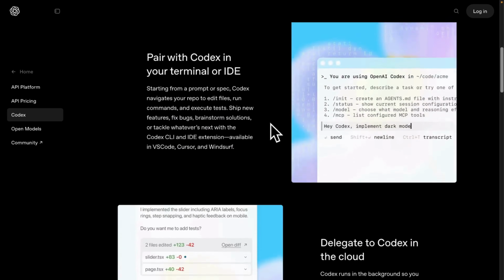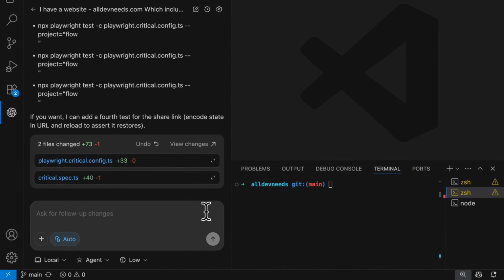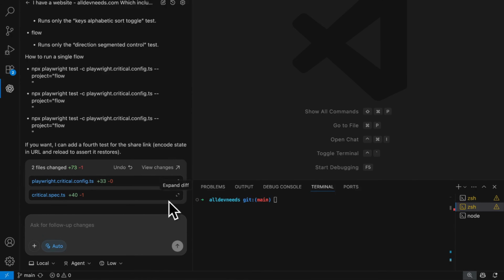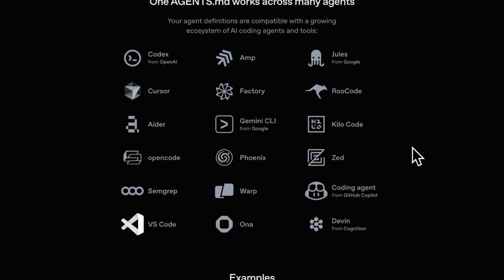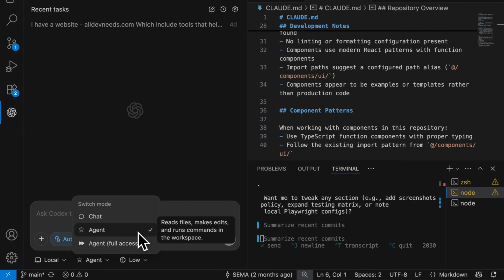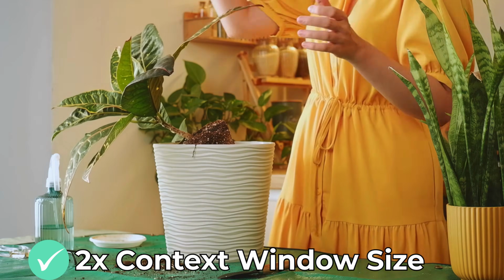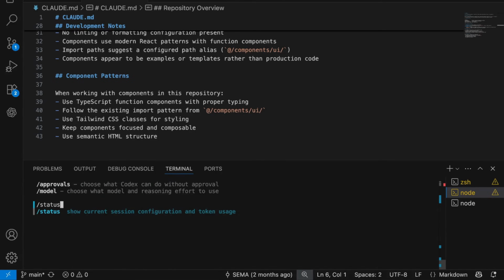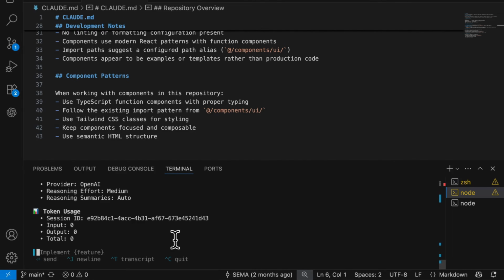Codex Explained: Everything You Need to Know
In this video, I’ll walk you through OpenAI Codex—step by step. Whether you’re just starting out or already experimenting with the Codex CLI or Codex IDE extension in VS Code, this tutorial covers everything: installation, setup, features, reasoning levels, context window, pricing, modes, agents.md, cloud tasks, and my honest review after two weeks of daily use.

We’ll build a real-world feature (a JSON to YAML converter for AllDevNeeds.com) to see Codex in action. Along the way, I’ll break down:
1. Codex CLI tutorial → installation with npm or brew, terminal usage, setup commands.
2. Codex IDE extension in VS Code → how it compares to Cursor and Windsurf.
3. Reasoning Effort in GPT-5 → Minimal, Low, Medium, High reasoning levels explained.
4. Agents.md file → how it works like Claude Code’s claude.md for rules, context, and workflow.
5. Codex Modes → Chat Mode, Agent Mode, Full Access Mode (and which one you should avoid).
6. Context window → how to use Codex’s 400K context without polluting it.
7. Deep Search integration → using your Codex subscription for internet-powered research.
8. Cloud tasks → pros, cons, and when (or if) you should use them.
9. Pricing explained → Free vs Plus vs Pro plans.
10. Codex vs Claude Code → my honest thoughts after using both.

If you want to learn how to set up Codex, use Codex CLI, and make the most of AI coding tools, this is the complete guide.

Timestamps:
00:00 - Background For Codex Tutorial
00:19 - Our Example
00:33 - Codex CLI Installation
00:39 - Codex IDE Installation
00:52 - Codex Reasoning Levels
01:42 - Codex Basics
02:07 - Agents.md File
02:49 - Codex Pricing
03:05 - Codex Modes
03:53 - Codex Context Window
04:34 - Deep Search
05:00 - Codex Cloud Tasks
05:29 - My Honest Opinion

Resources:
1. AllDevNeeds, Daily Tools for Developers - AllDevNeeds.com